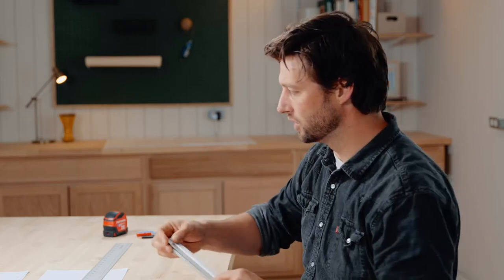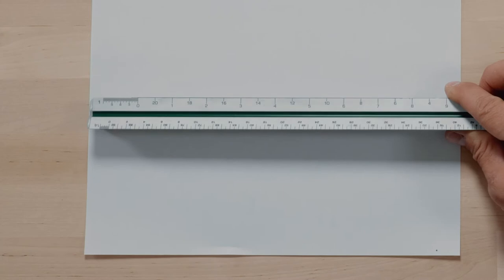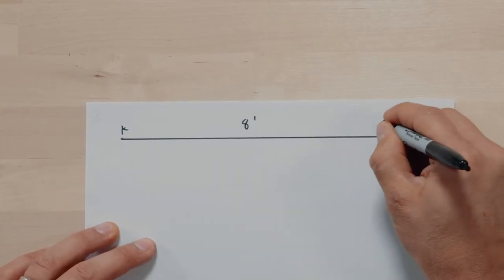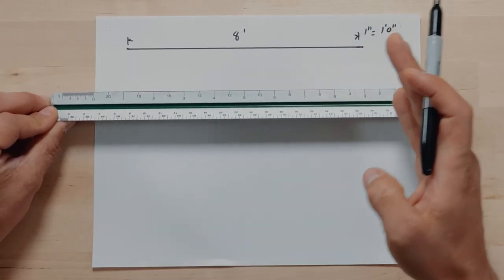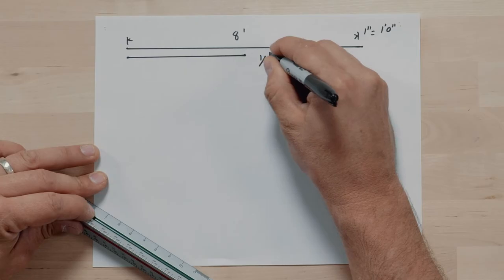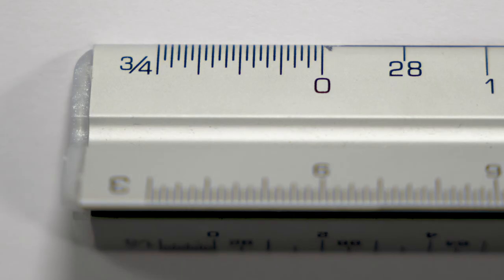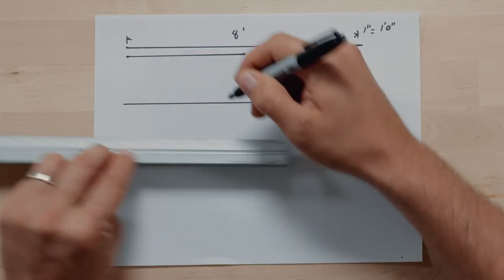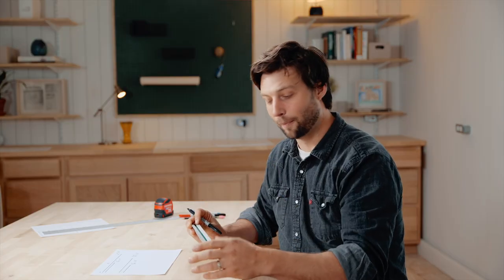How to Use an Architect Scale Ruler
Learn how to read residential blueprints and as part of this M.T. Copeland course, professional builder, Jordan Smith shares how to use an architect's ruler to make reading scales in residential blueprints easy.

M.T. Copeland develops online training education for the building trades and has courses available on topics such as cabinetry, trim carpentry, reading blueprints, construction math & more.